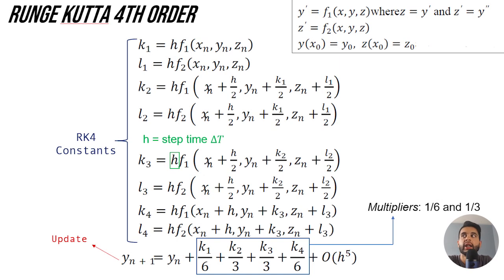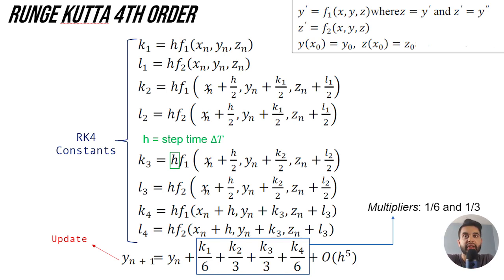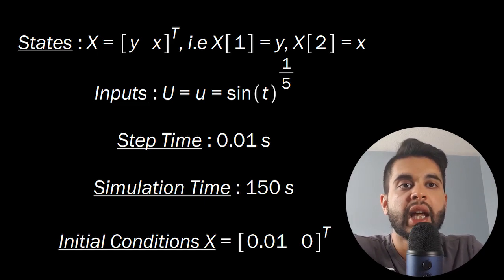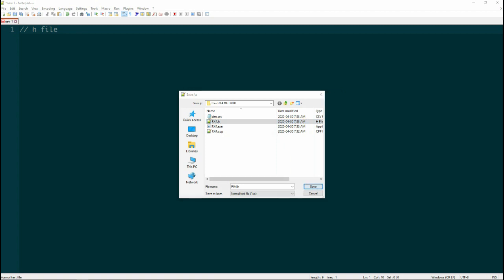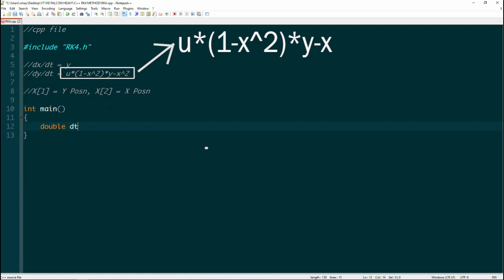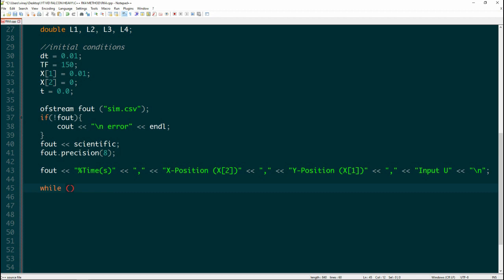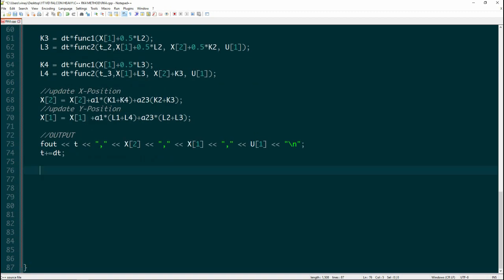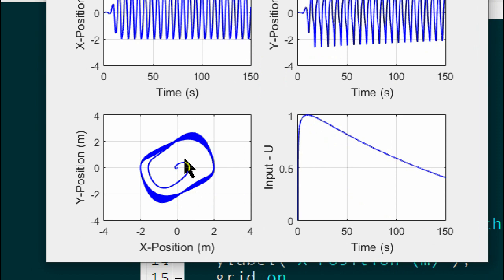C++ Tutorial | Numerical Methods | Runge Kutta 4th Order - Solving Nonlinear Equations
In this video I will be showing you how to use C++ in order to solve a system of 2 nonlinear ordinary differential equations (ODEs), by using the Fourth Order Runge Kutta Numerical Method.

This is a follow up to the MATLAB RK4 video which I released a couple of years ago.

You will learn basic C++ techniques (functions, loops) along with the theory of the RK4 method as well.

VDEngineering
~~My Udemy Courses on Motion Planning / Navigation / Trajectory Planning: